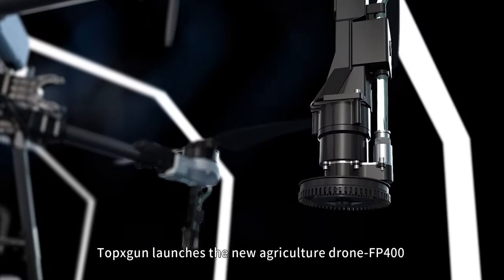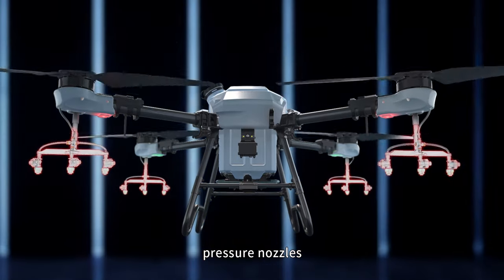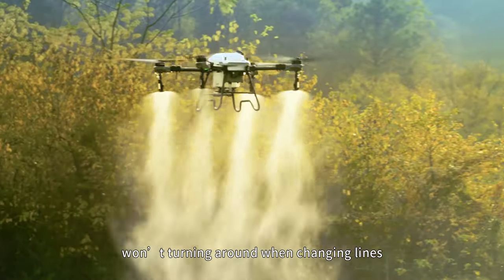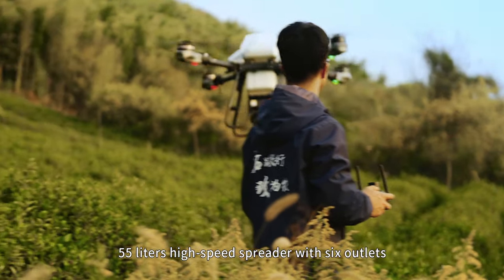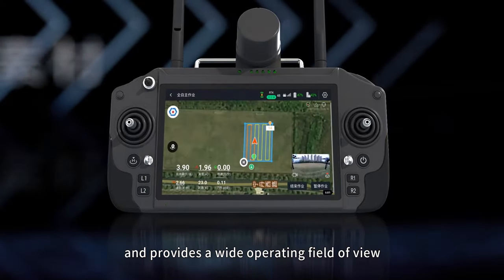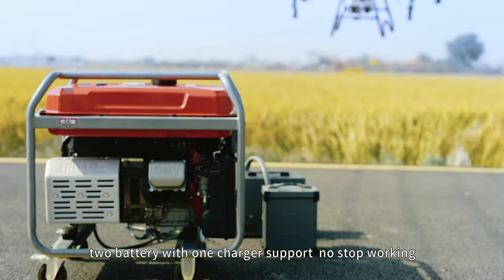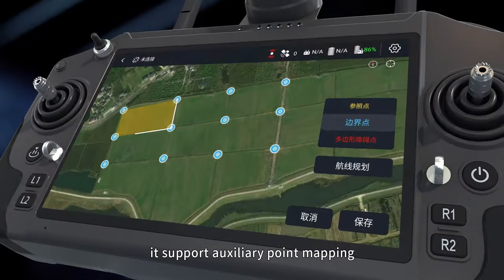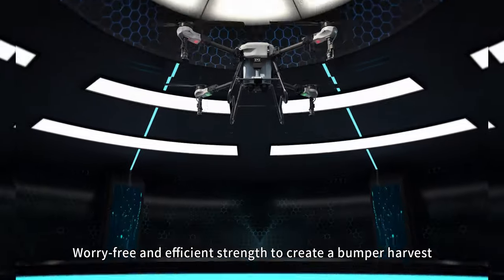2023 New Launched | TopXGun FP400 Agri Drone